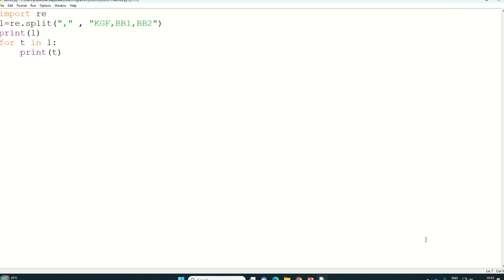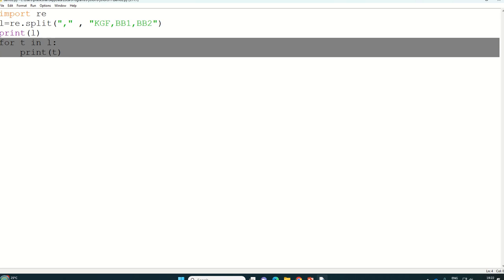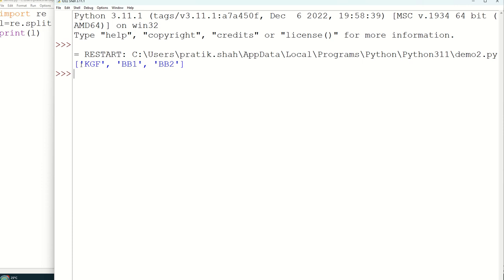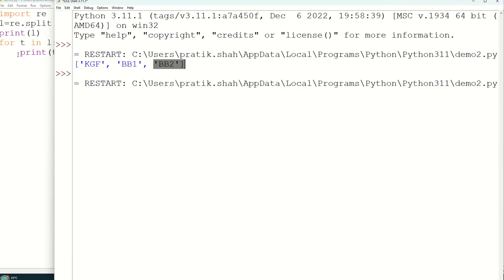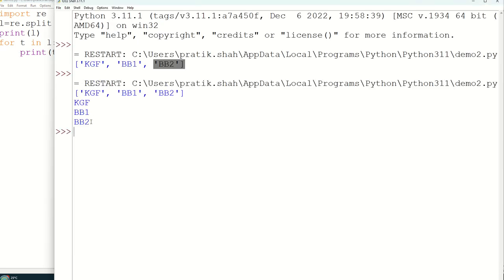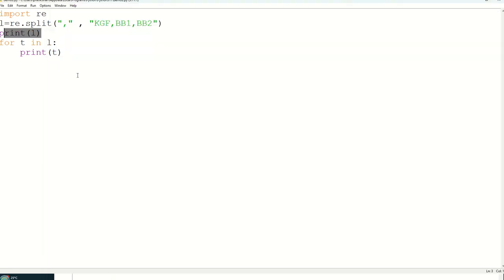RegEx Part - 15| split function of Regular expression in python with example| MUST WATCH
code:
import re
l=re.split("," , "KGF,BB1,BB2")
print(l)
for t in l:
    print(t)